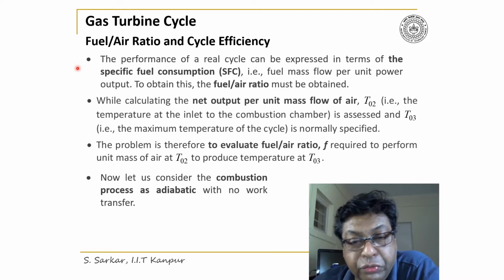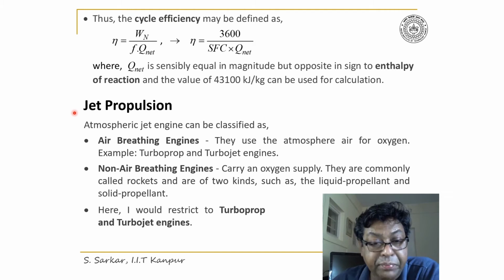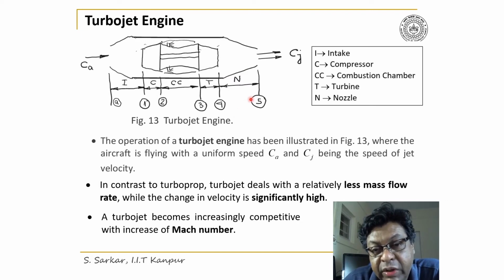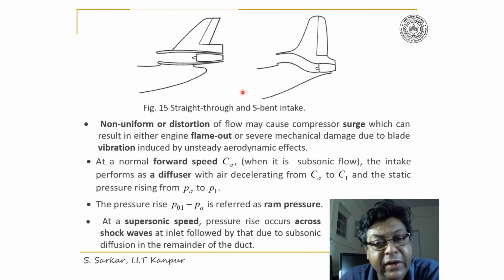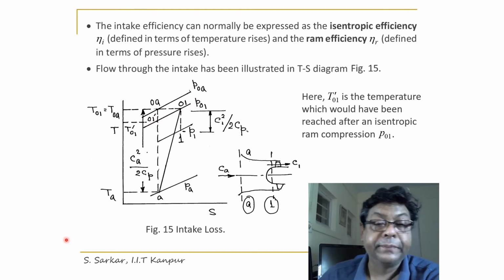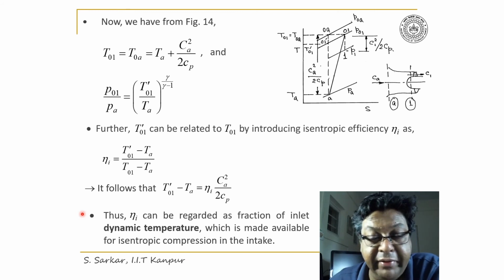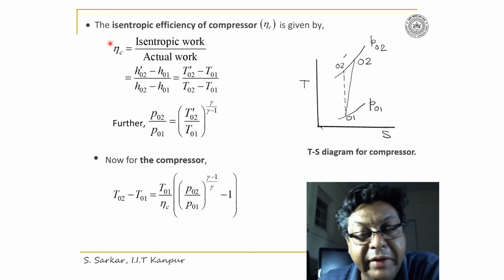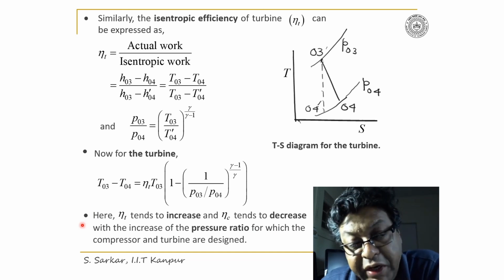Lecture 20 : Gas Turbine Cycle Analysis IV